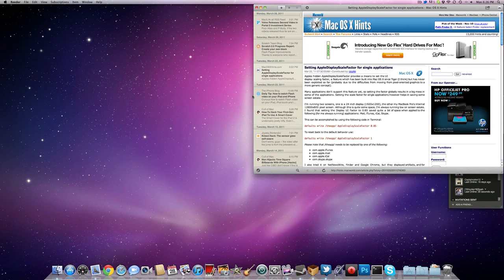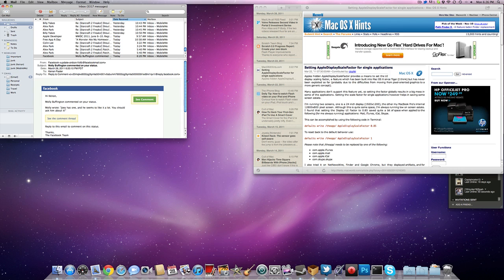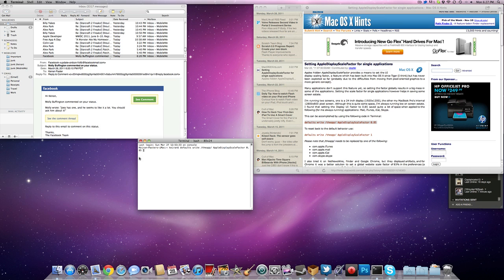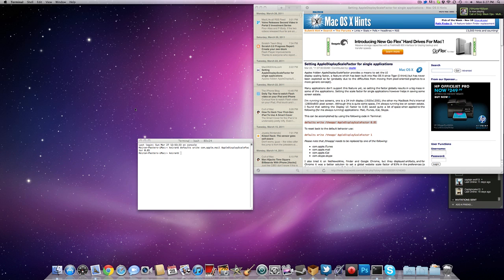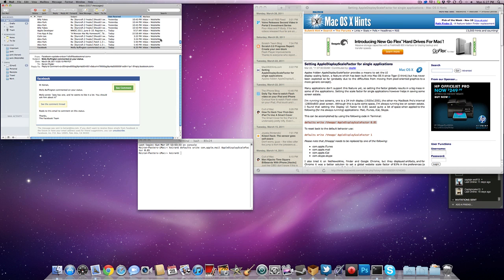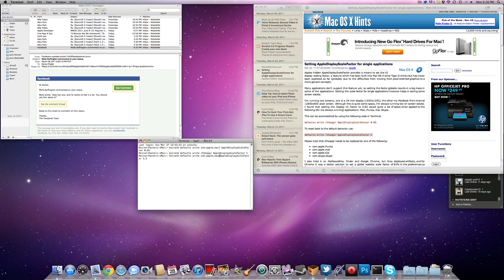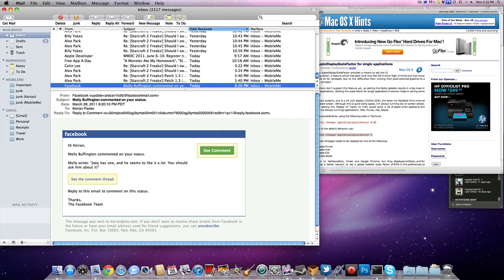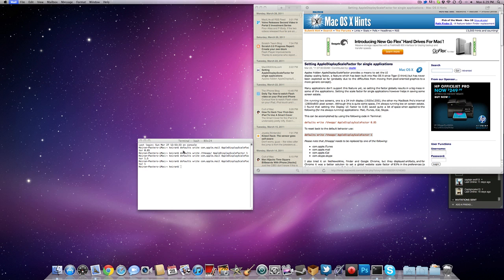Scale applications in Mac OSX - Make things BIGGER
In this video I show you how to make your applications bigger or smaller using AppleDisplayScaleFactor.